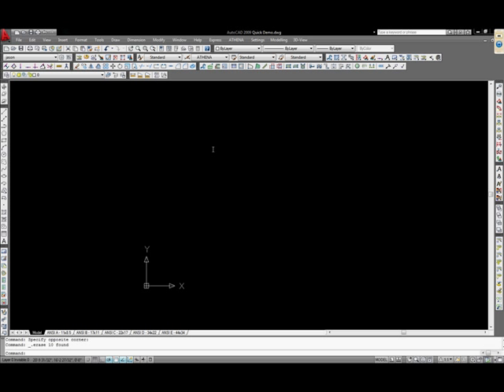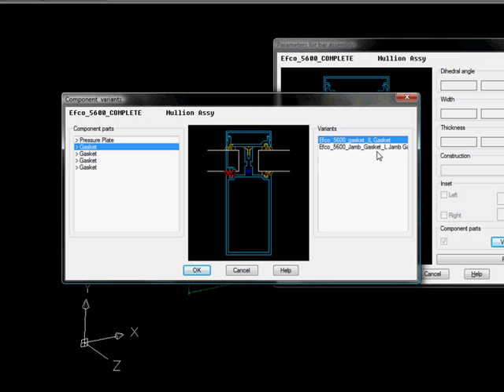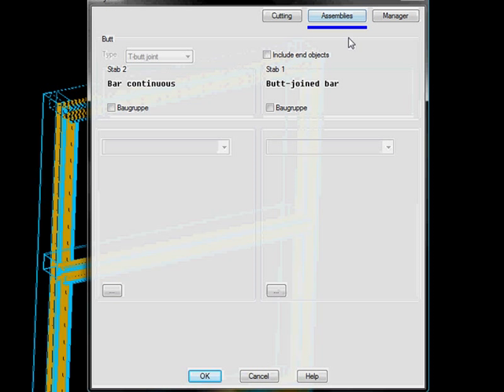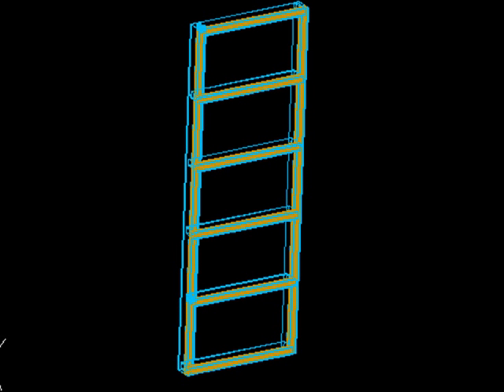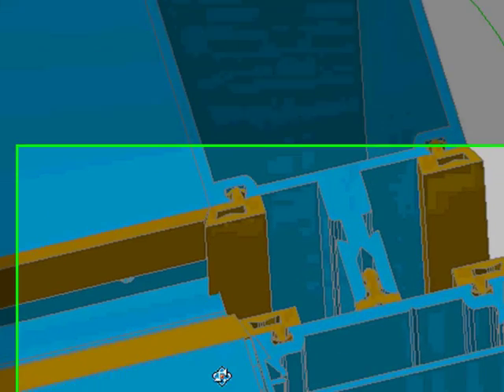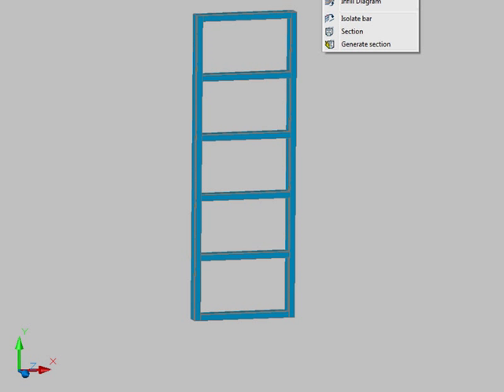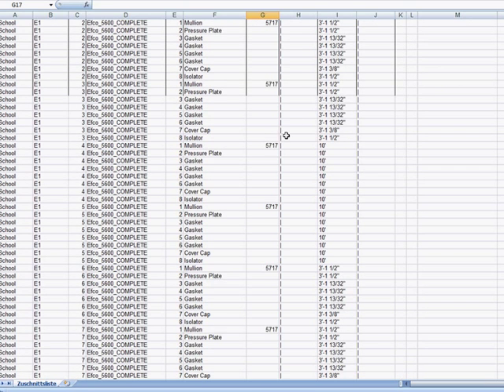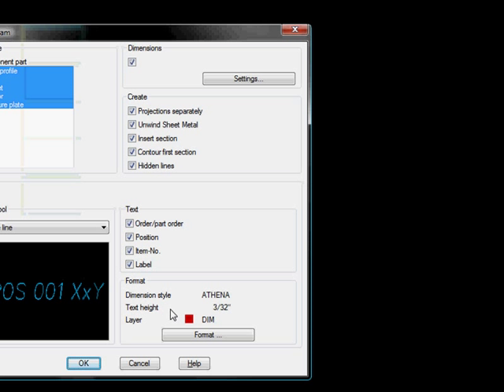Curtain Wall Athena 3D Demo With Shear Blocks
This Demo Video Highlights ATHENA's 3D capabilities. I build as small curtainwall, add parts, and output automatic parts lists. Athena is a 2D 3D design software for shop drawing that works on top of AUTOCAD and is the worlds most used CAD software for curtainwall and/or storefront design.